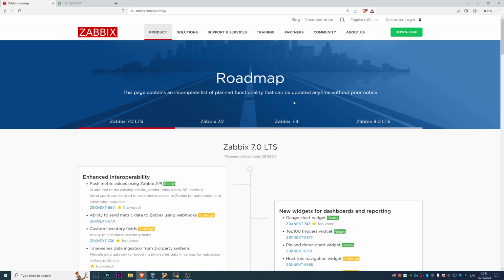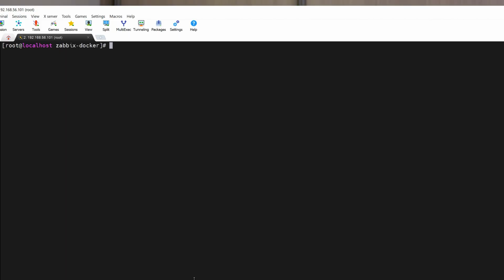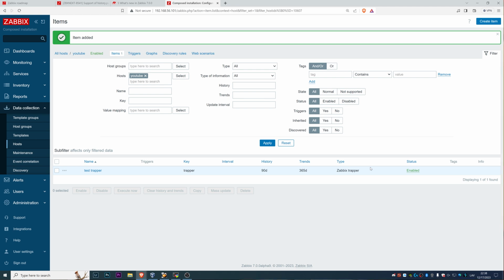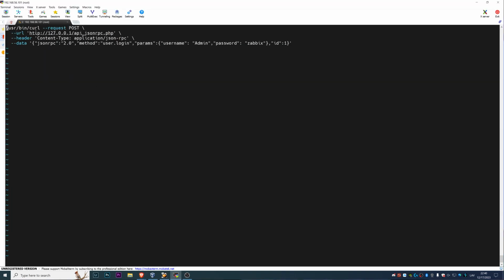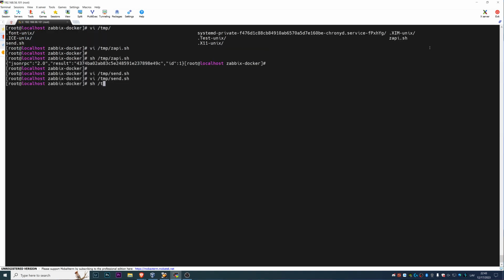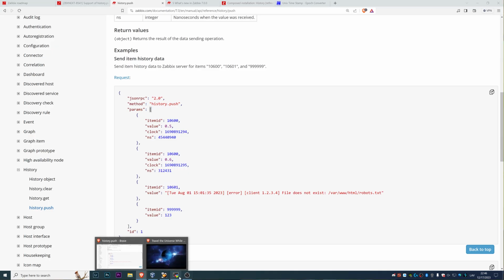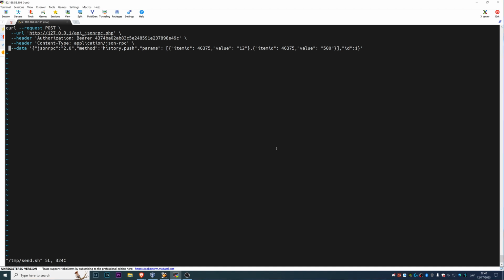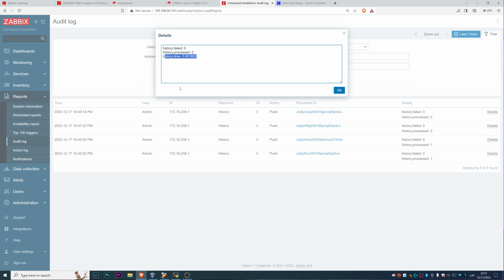Zabbix 7.0 - History Push API Feature Will Change Everything